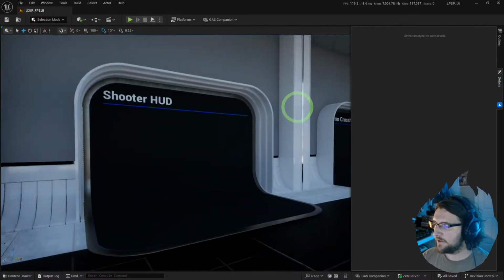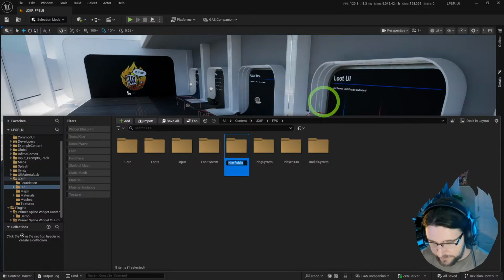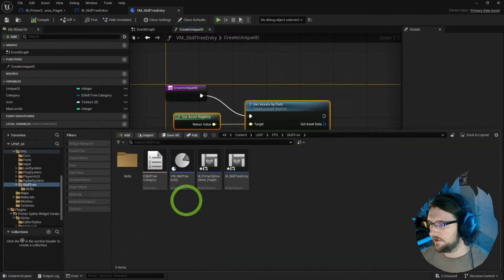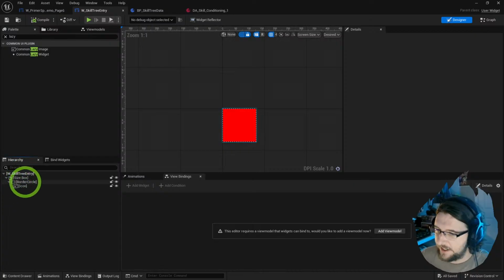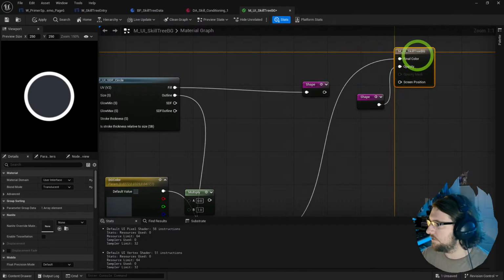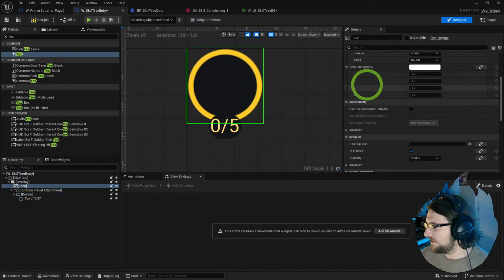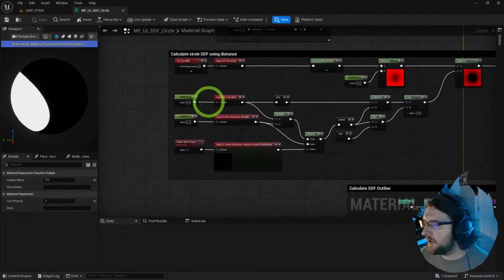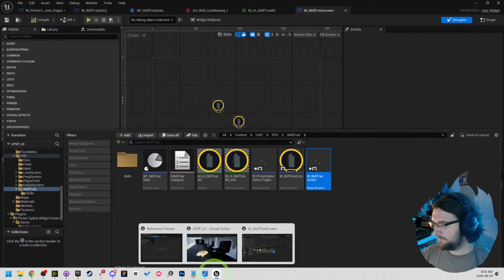Can I make this UI? - Arc Raiders Skill Tree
Welcome back!

Today we're making the ARC Raiders skill tree in Unreal Engine using UMG and the spline widget plugin!